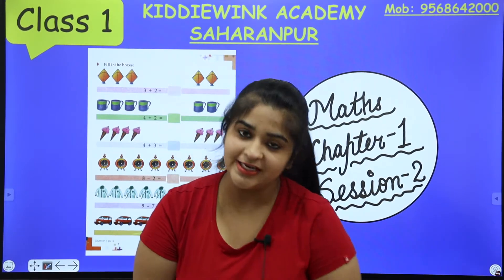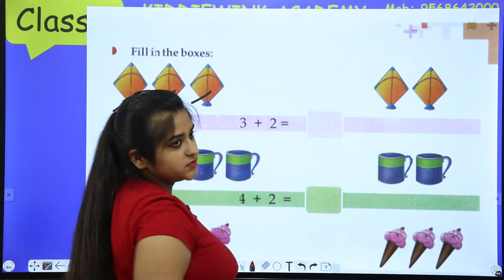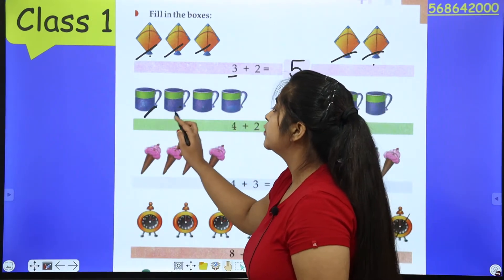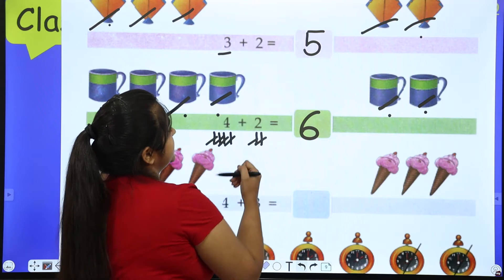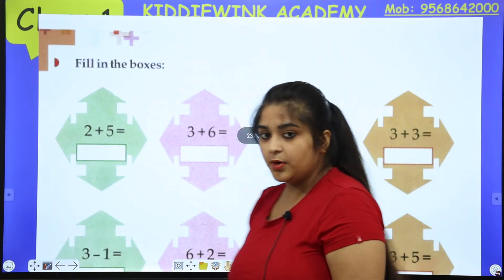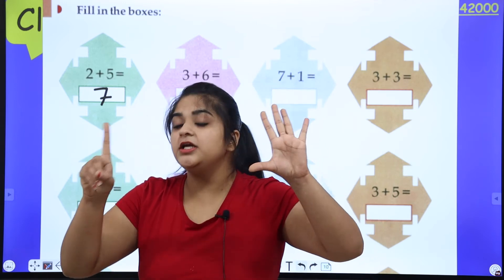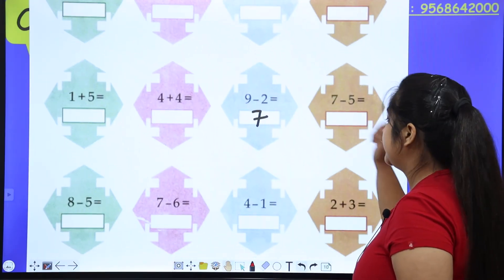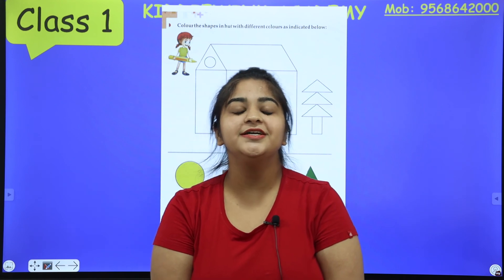Class 1 | Maths | Chapter 1 - Pictorial Representation (Part 2)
Counting pictorial values and performing basic mathematic functions on them is the most interesting and easiest way to learn these functions.

Hello Class 1 Kids,
In this video, we will learn to perform previously learn addition and subtraction using pictorial representation. Let's all watch the video and learn new things in fun ways.

Learnkaro provides best educational and entertainment videos for all kids.